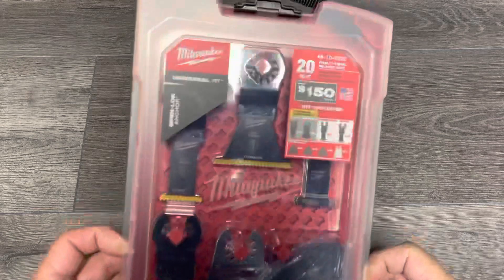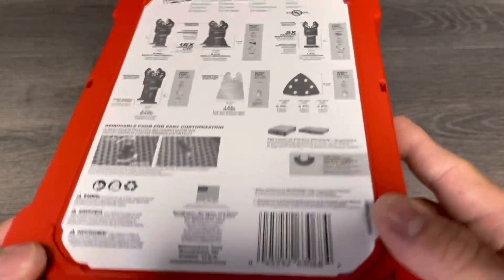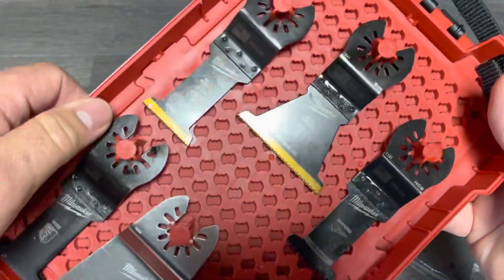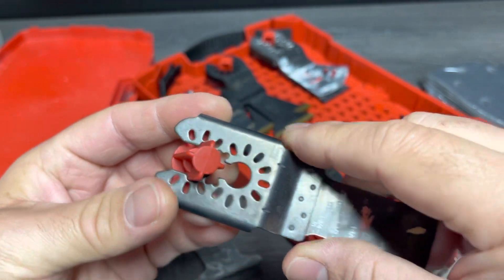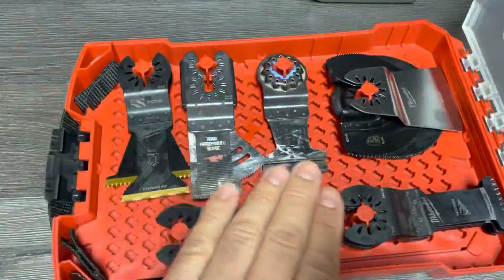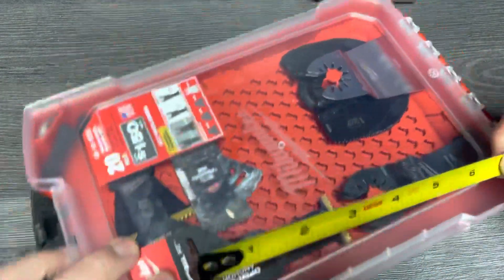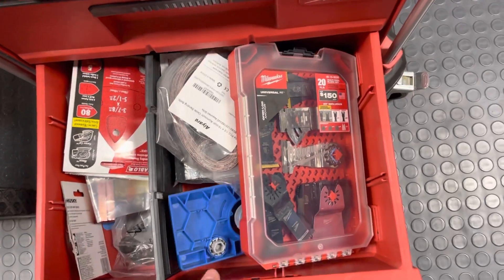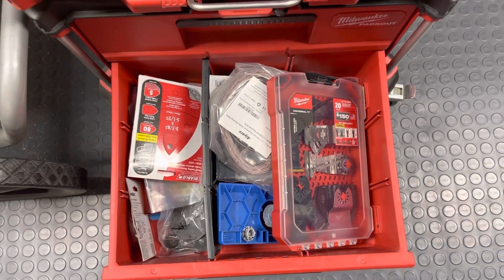Milwaukee Tool Multi-Tool Blade Case 49 10 9220 Exclusive Home Depot Deal!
Abolox Tools store 5% code:
autobahn5

Abolox Safety store 10% code:
autobahn10